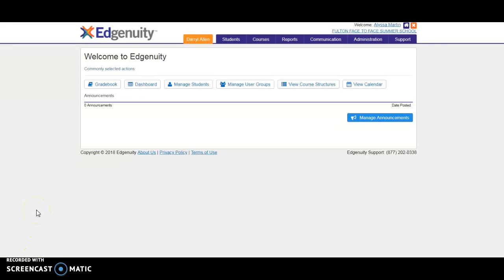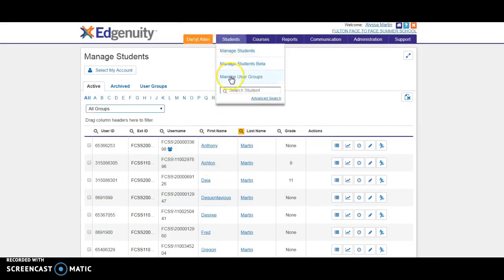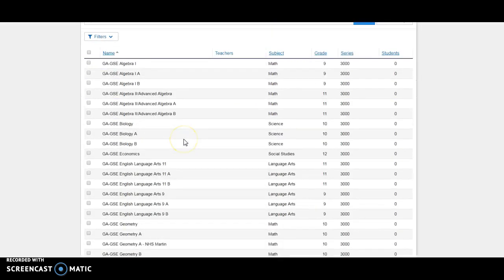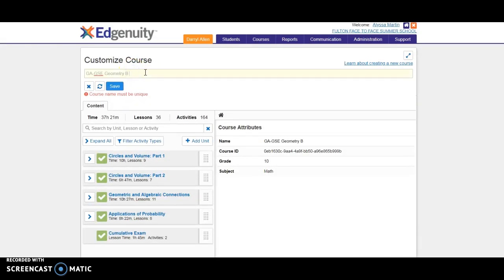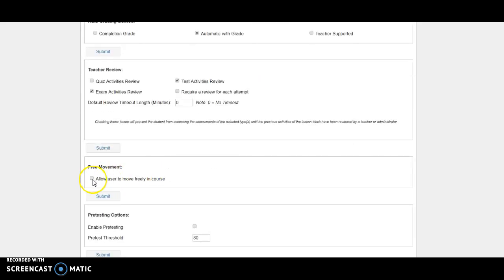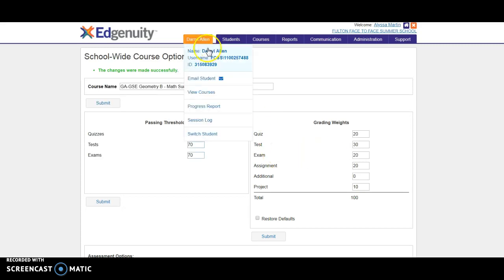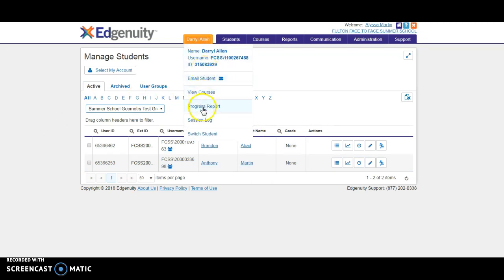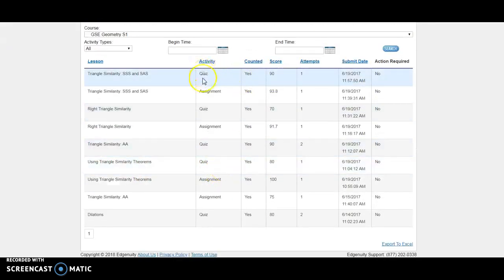Edgenuity Summer School FreeMovement Course